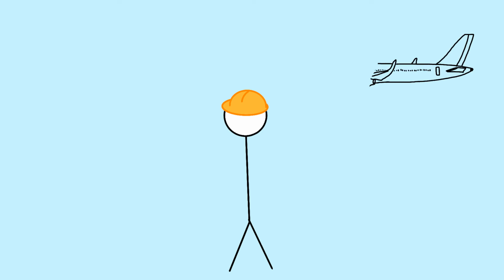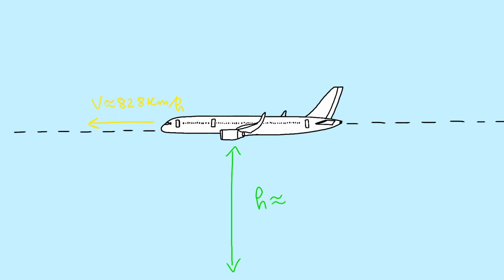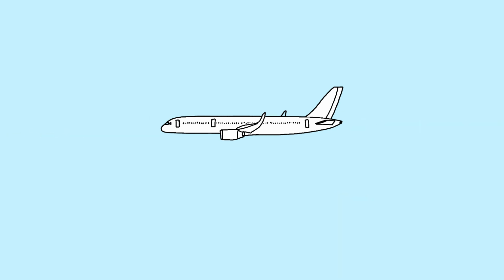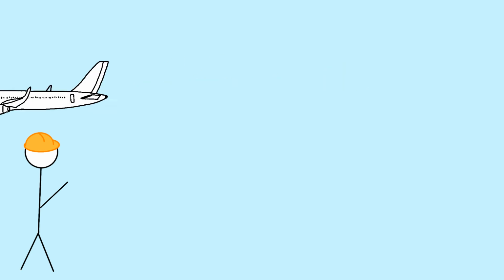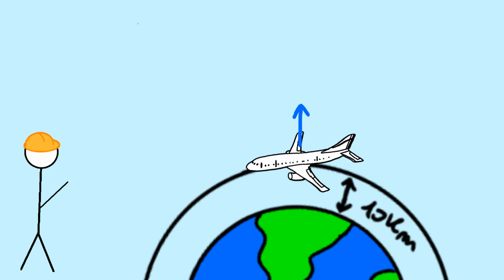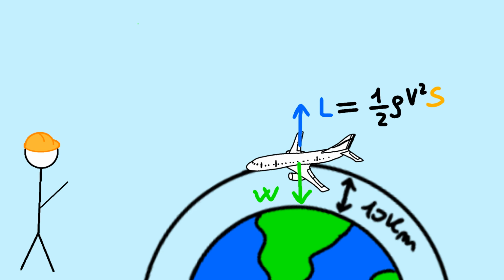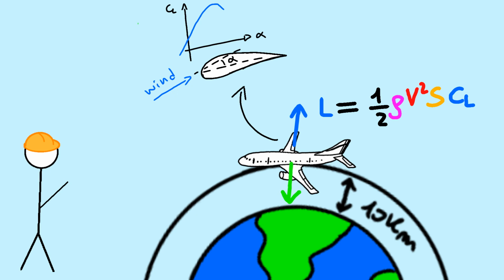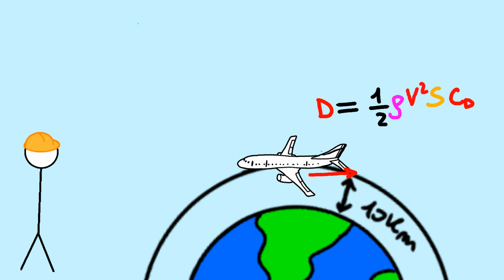What means DESIGNING an Aircraft [The Basics]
Hi there!

In this super little video I run through the main considerations for designing an aircraft.

The following videos will get into more detail on how each of the main components evolved.

The first one will be with little surprise on aerodynamics and how the first mathematicians where puzzled with their nonsense results (and the relative solution), and how nowadays, anyone can play and experiment with new designs!

The following videos will discss Engines, and how we got to modern turbojets, the Structures and finally Control.

Hopefully you'll enjoy this series so that you'll like the one on rockets even more!